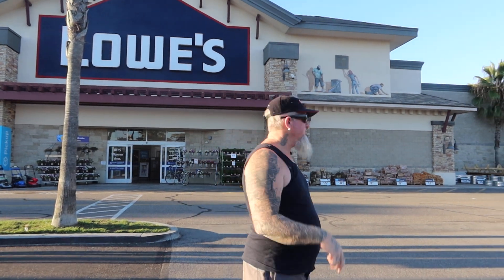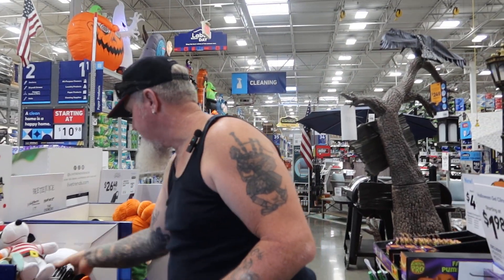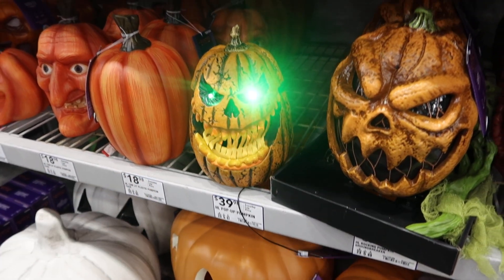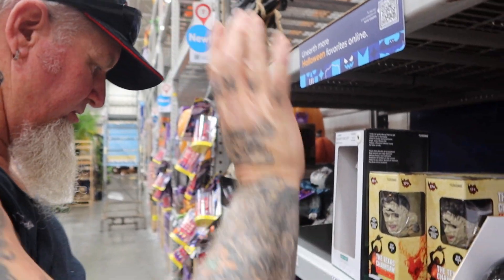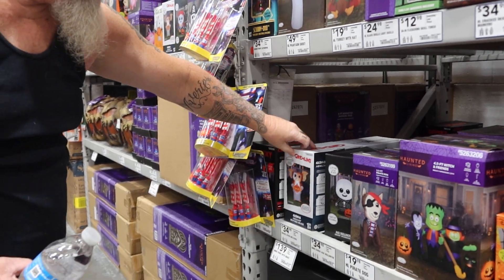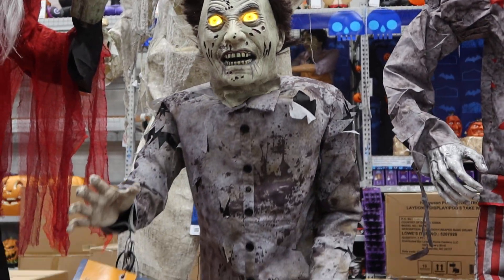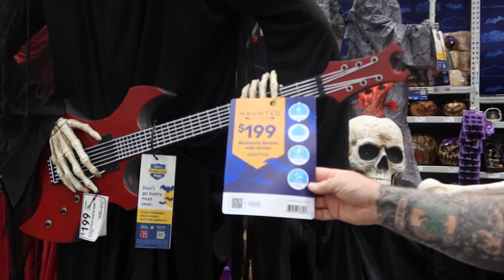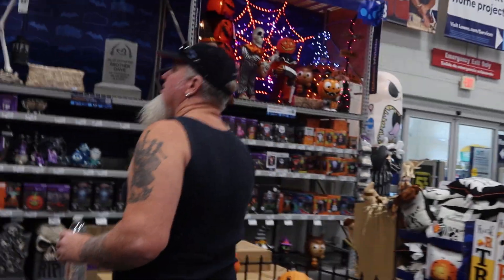Lowe's 2023- Halloween Props